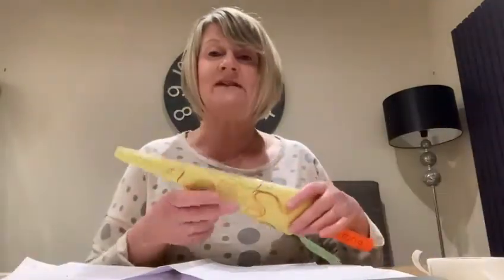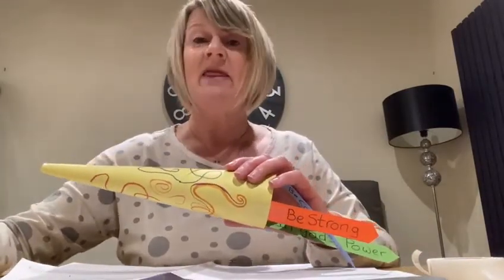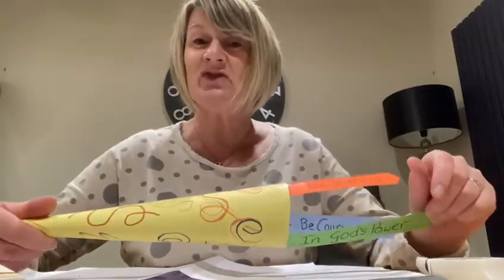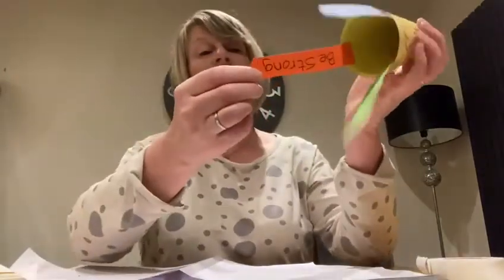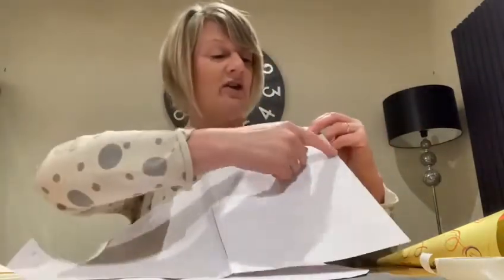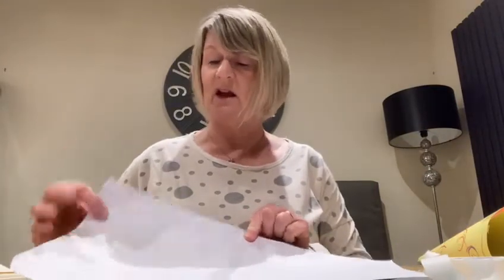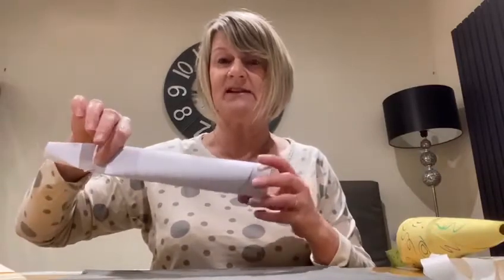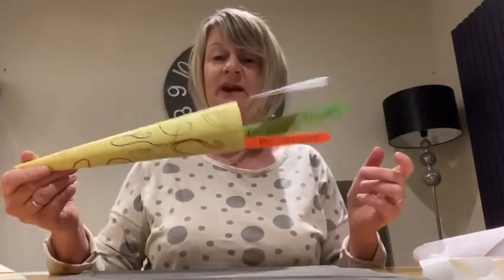12 November 2020